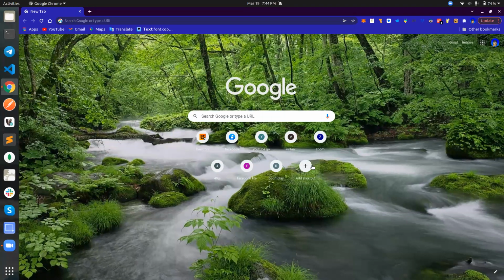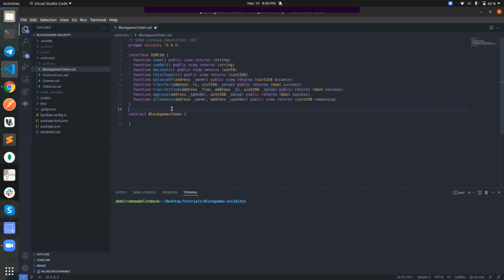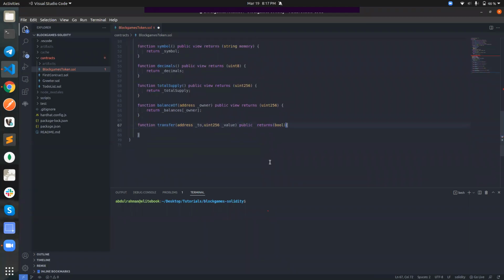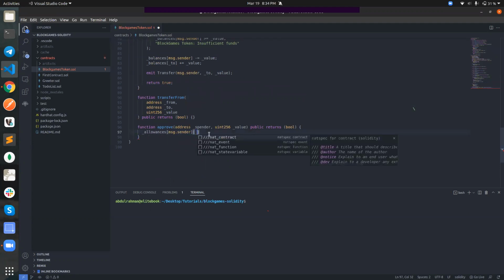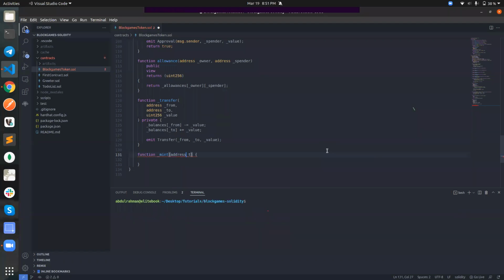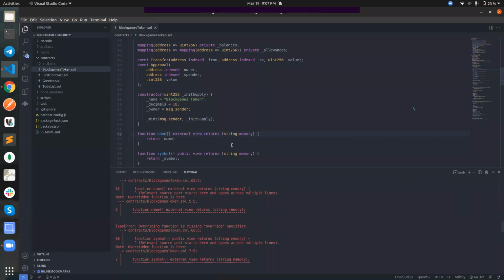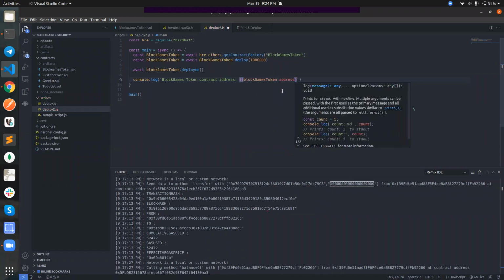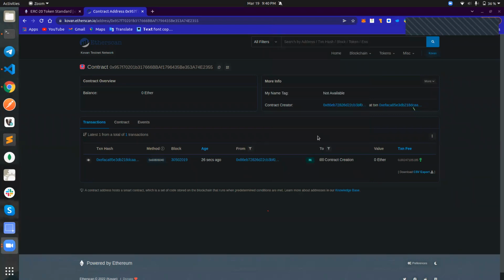Creating an ERC20 token from scratch without using any library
The details of the ERC20 token standard